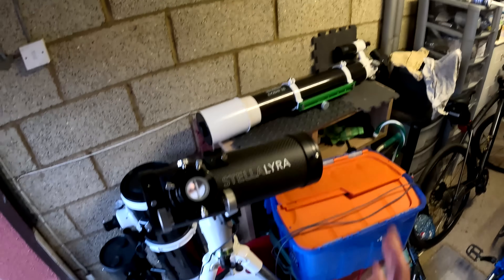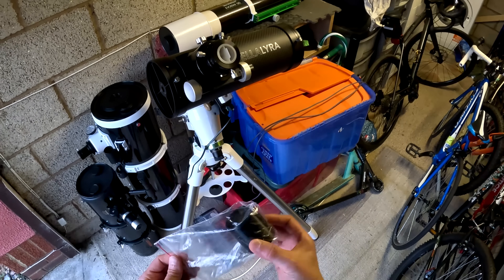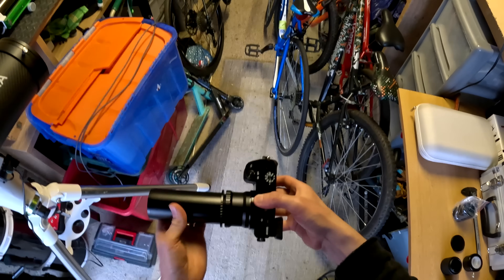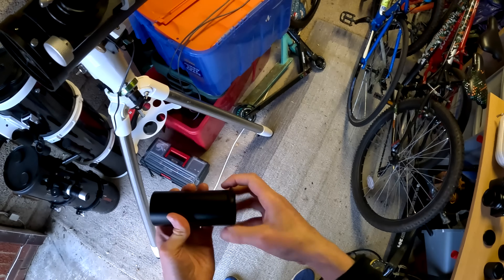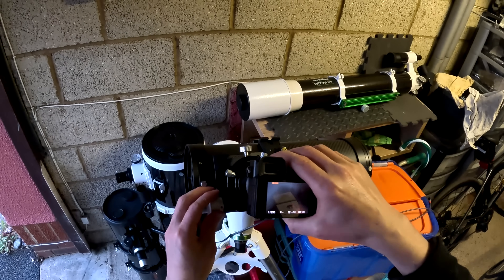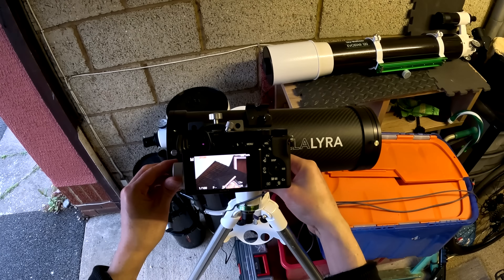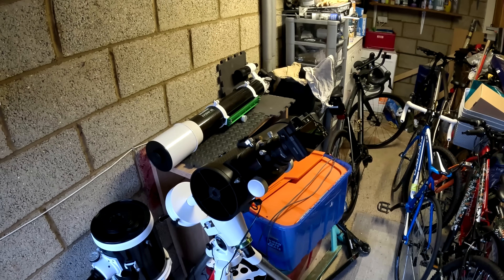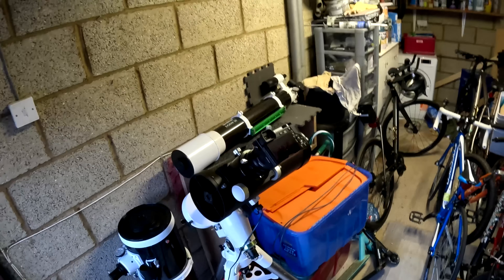Good News! StellaLyra 4.5" f/4 Focus Issue with Coma Corrector Fixed!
After introducing this telescope on the channel last week, I soon discovered it struggled to reach focus with several popular coma correctors. We were even considering shortening the tube to bring the focal plane further out. Then, just in time, the solution arrived in the post!